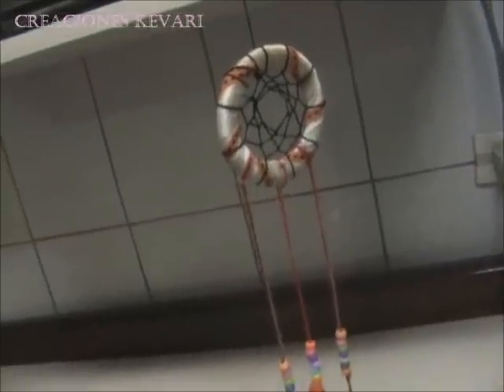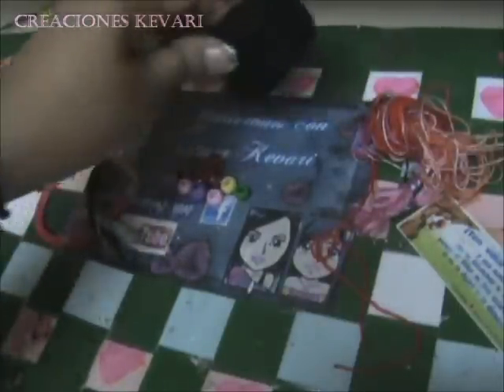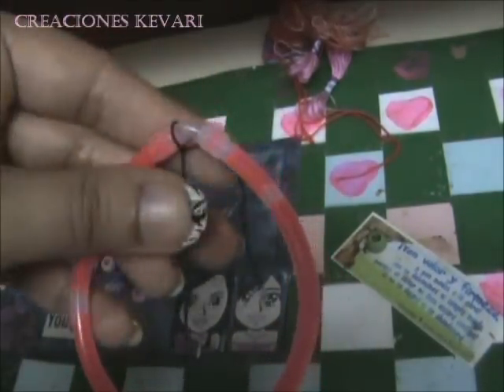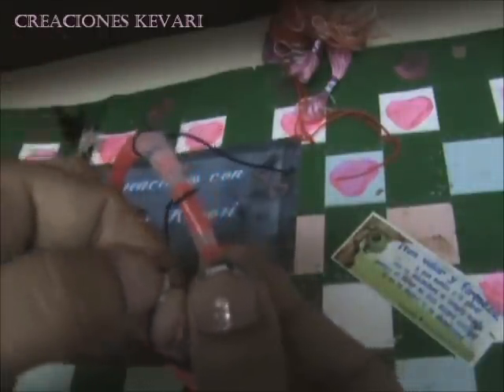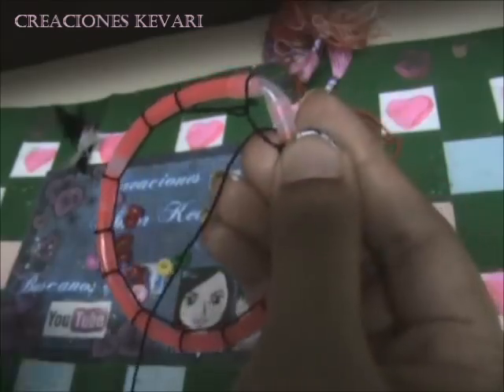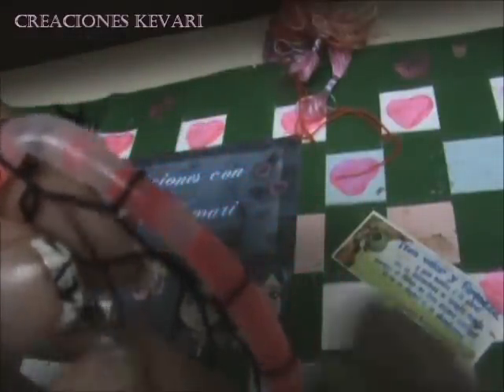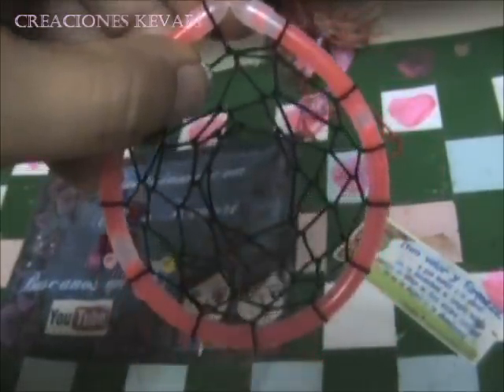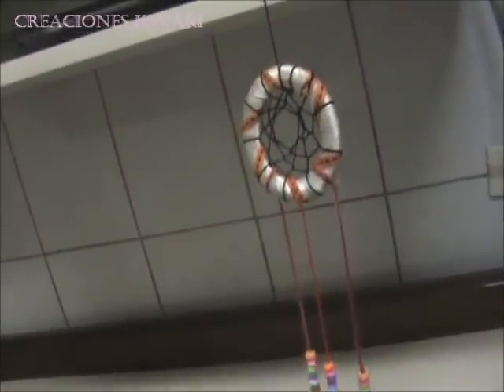DIY Atrapasueños( Dorama Heirs)/Dreamcatcher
o(◕␣~)0
ღೋ ೋღ Creaciones con Amor Kevari ღೋ ೋღ

©⊰⊹♥ SEAN TOD@S USTEDES BIENVENID@S.! █│ █║▌ ║││█║▌ ║█ ♥